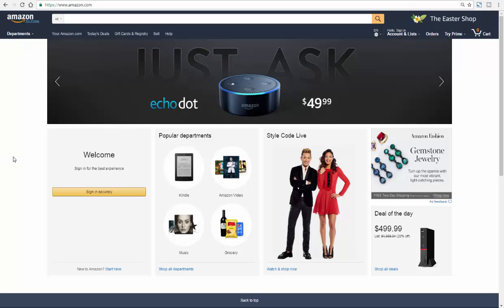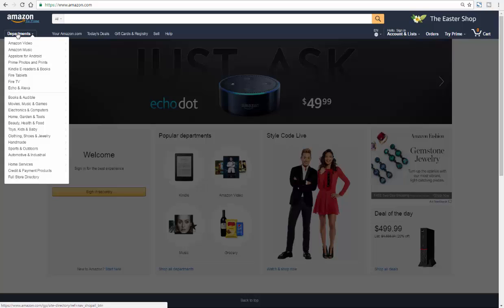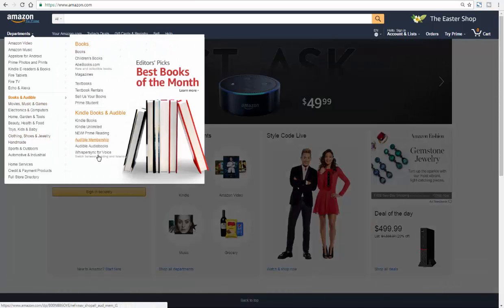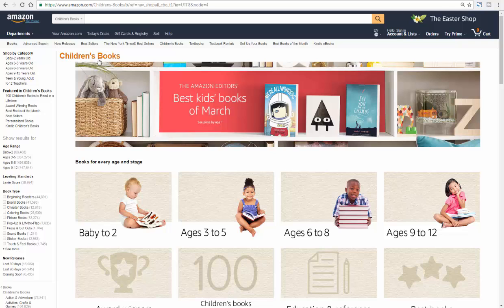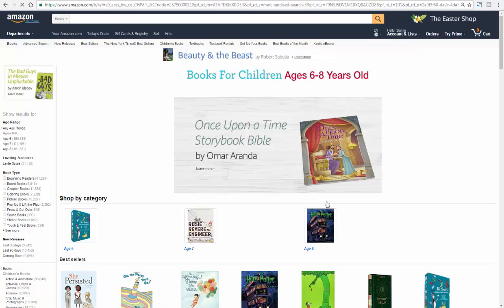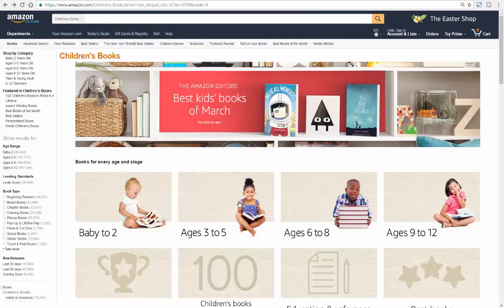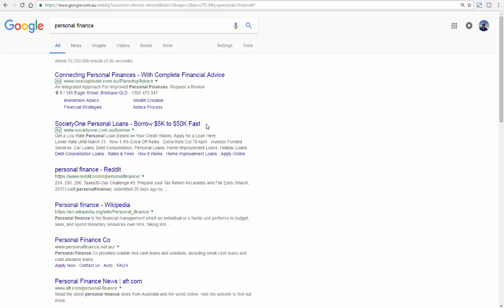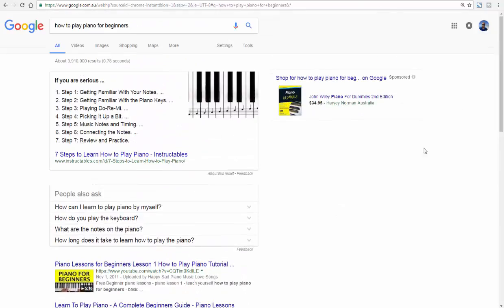How to do Niche Market Research with Amazon and Clickbank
In this video I want to dive into 2 methods on how to do Niche Market Research AND how to verify them using Google.

The topics covered are:

1. How to do Niche Market Research using Amazon

2. How to do Niche Market Research using Clickbank

3. How to verify your Niche Market Research using Google

niche marketing
niche marketing guide
best niche markets
market research clickbank
how to find a profitable niche market
market research amazon
how to find and research a profitable niche market
profitable niche markets
product research
how to find profitable niche markets
find your niche
niche market ideas list
profitable-niche markets
niche markets examples
untapped niche markets
what is niche research
profitable niches 2016
profitable niche markets 2015
niche research tool
list niche products
three examples of niche marketers
successful niche companies
niche market examples food
successful niche markets
mass market examples
niche marketing examples in india
research niche meaning
niche research tool
niche market research
profitable niche markets
how to pick a profitable niche
untapped niche markets
profitable niches 2016